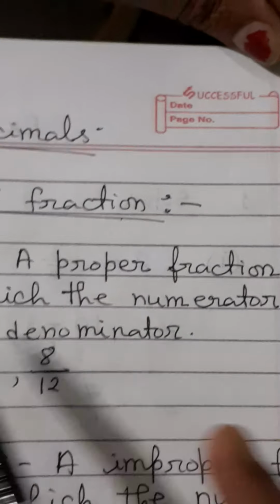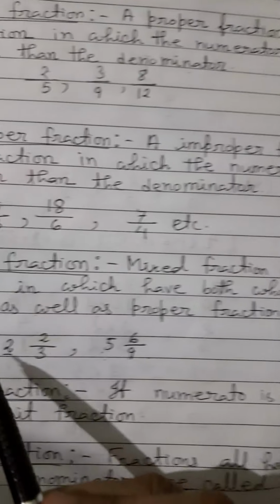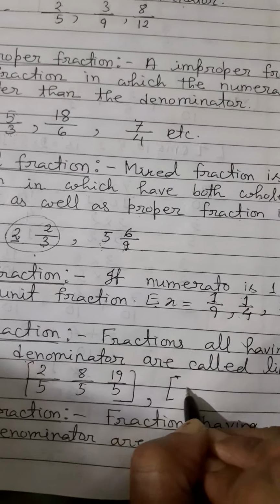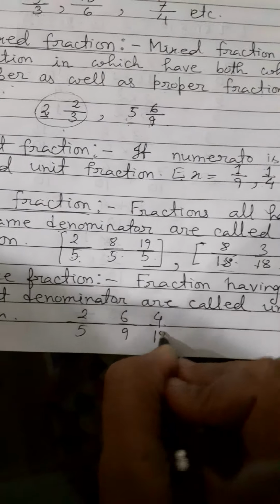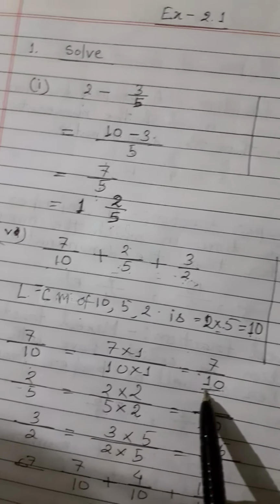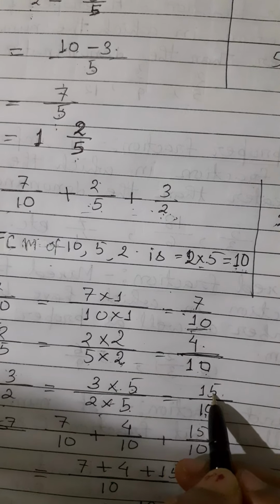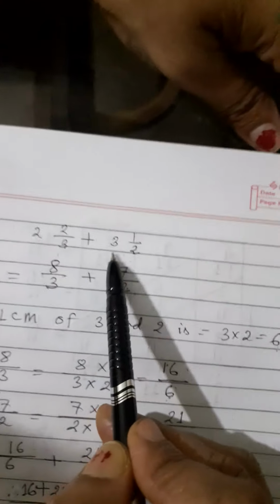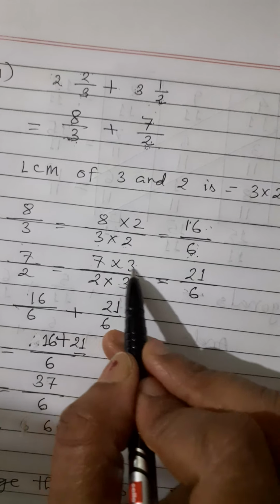Fraction for class7